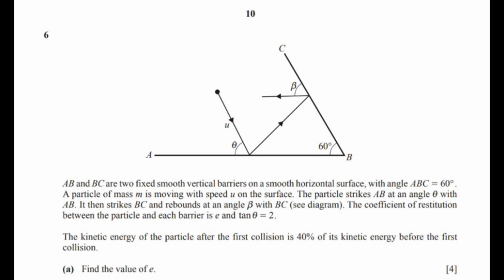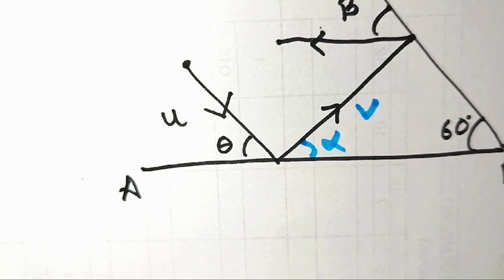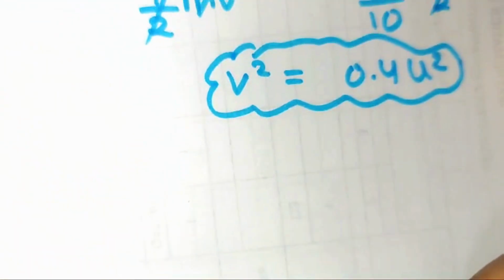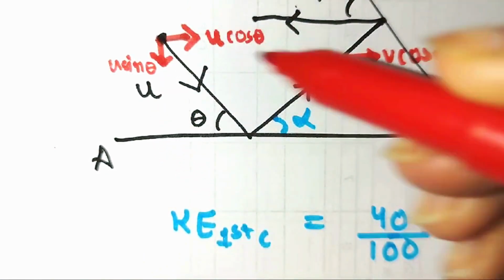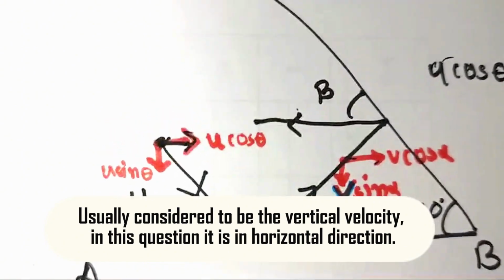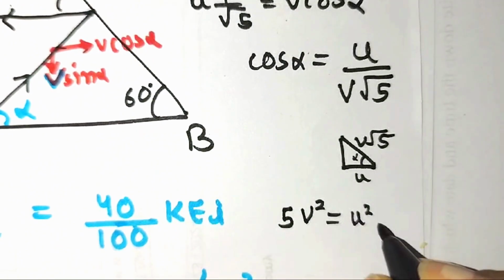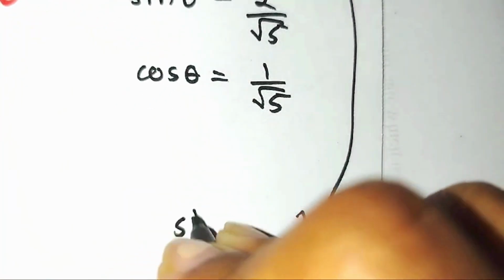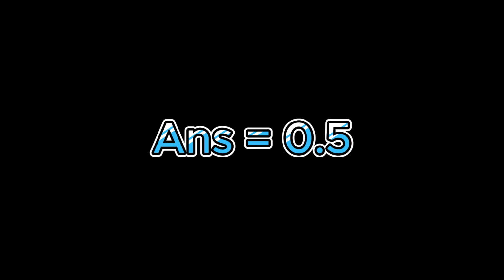9231 Further math's 9231/33/M/J/22 Q6 (a) Full solution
Question 6 (a) from paper 33 year 2022 further mathematics topic: Momentum